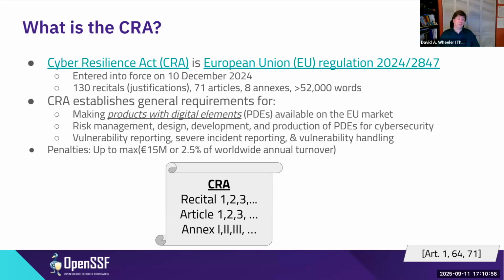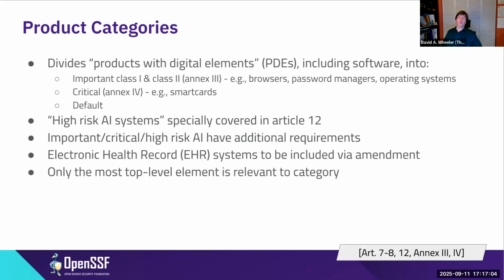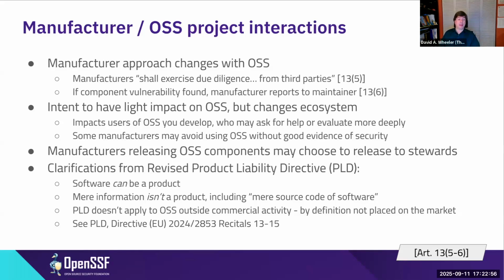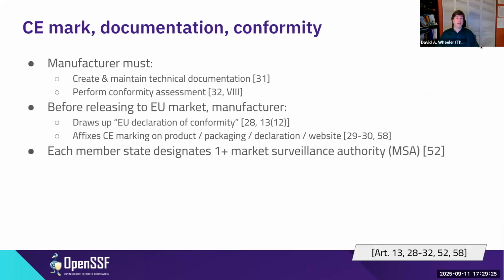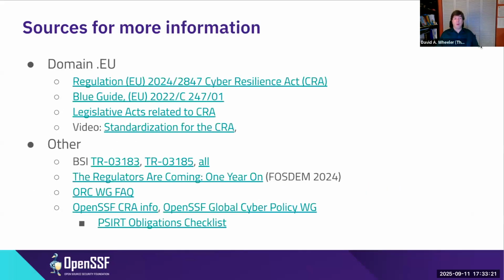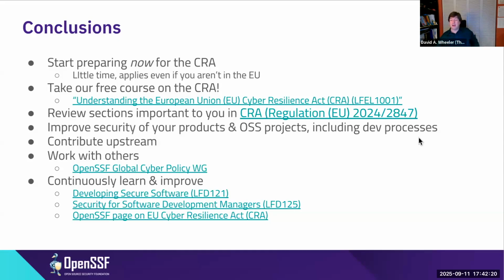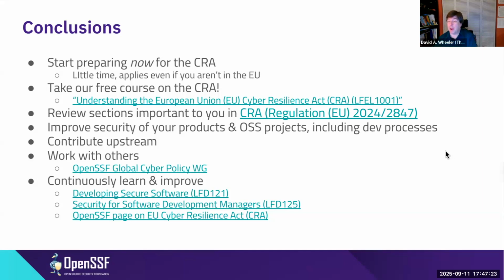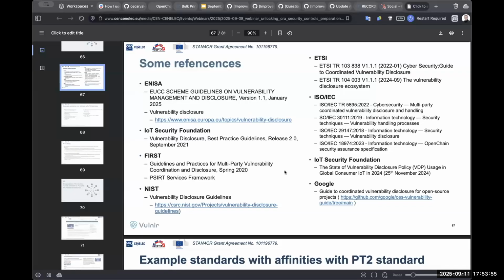OpenChain Webinar - Introduction to the Cyber Resilience Act (CRA)